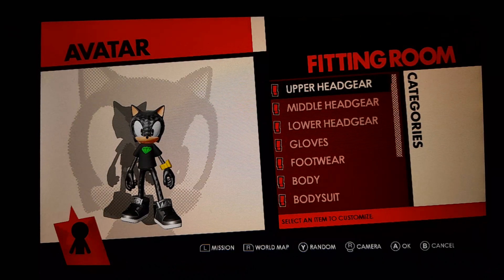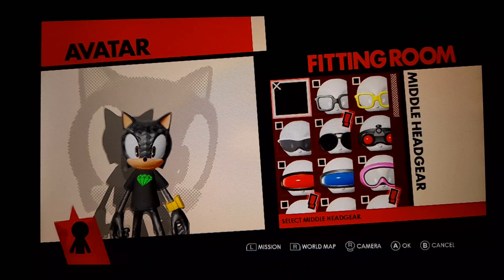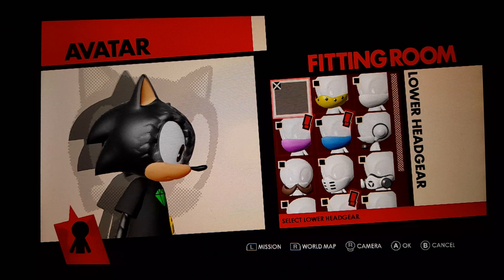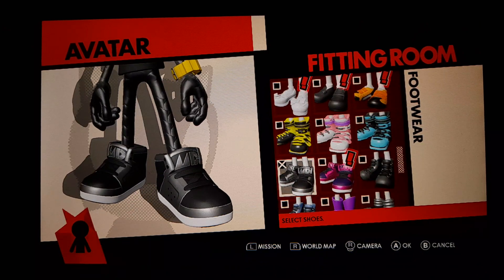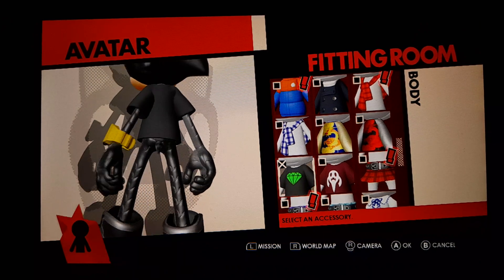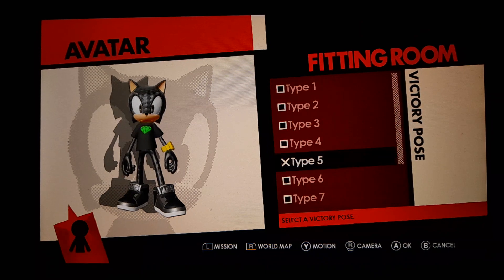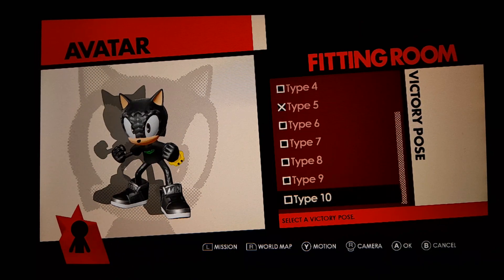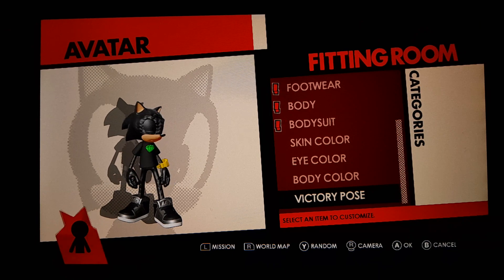Sonic Forces - Avatar, Alex the Hedgehog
Special thanks to everyone of YouTube users for counting Alex the Hedgehog 2001 & Detective Jerry Dancer's subscribers, 100 subscribers! 💯

The best Alex the Hedgehog moments! We always like to show my Avatar in Sonic Forces! I showed my Avatar Alex the Hedgehog, to choose Avatar, click the R button, select fitting room. From categories, select upper headgear, middle headgear, lower headgear, gloves, footwear, body, bodysuit, skin color, eye color, body color and victory poses.

When you played this game before, would you like to copy my Avatar Alex the Hedgehog?

Don't forget! At each Sonic Forces stages 1-30, do you want to see Alex the Hedgehog dancing? The 2 links are appeared in my description, check over to my videos of Alex the Hedgehog stages in Sonic Forces. If you don't want to see him dance, that's alright.

Video Game: Sonic Forces
Platform: Nintendo Switch
Released: 2017